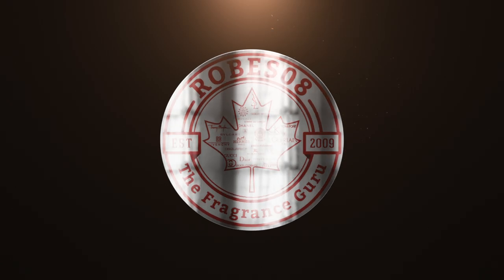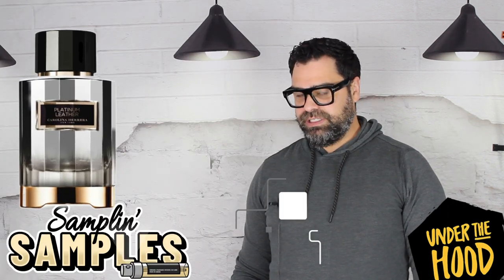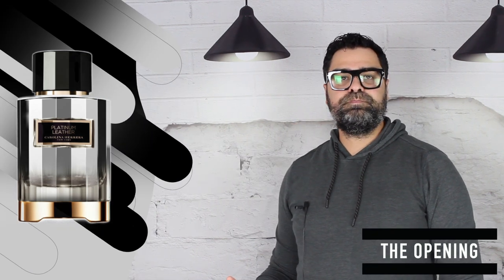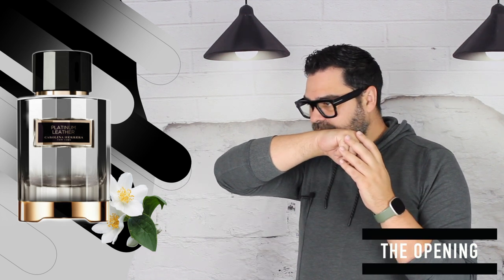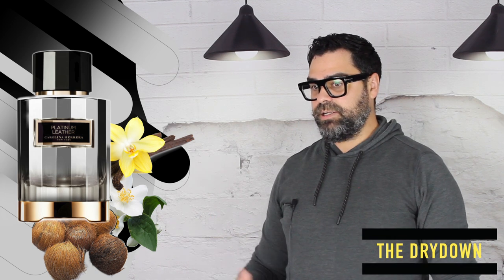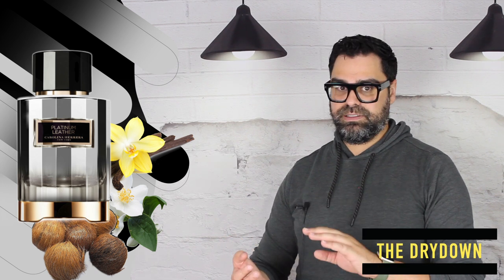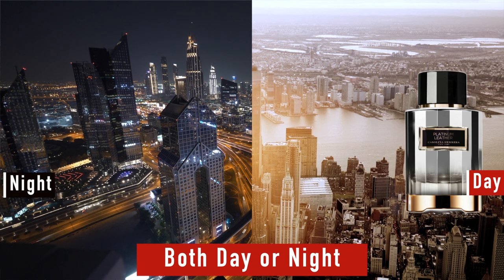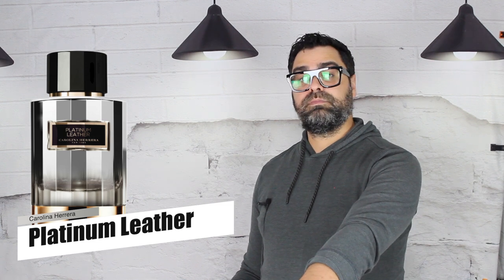🏾 Platinum Leather by Carolina Herrera | Samplin' Samples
Chapters:
0:00 Intro
1:28 Chapter 1 Scent Profile
8:25 Chapter 2 Break Down (Seasons, Longevity, Projection)
9:16 Chapter 3 Final Thoughts

A rare flop for the confidential line from Herrera. They can't all be winners, on to the next.